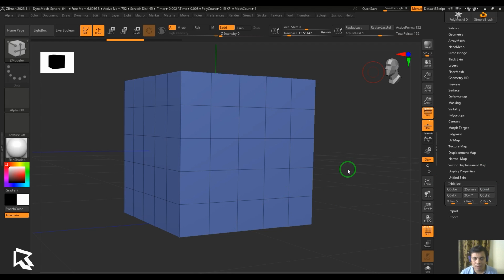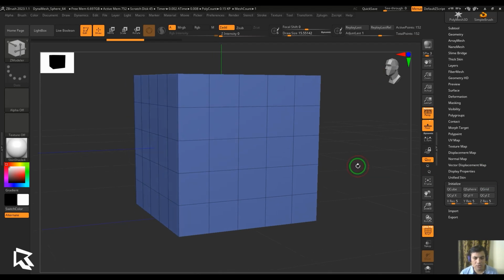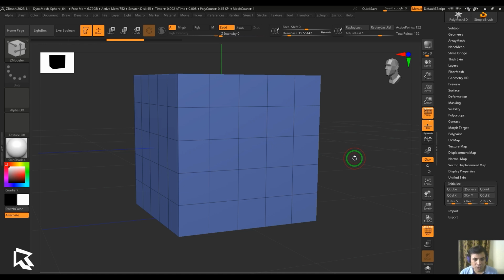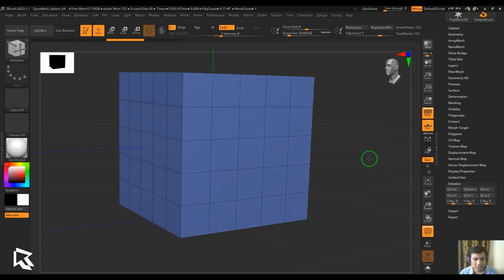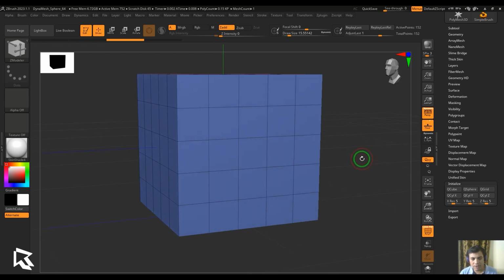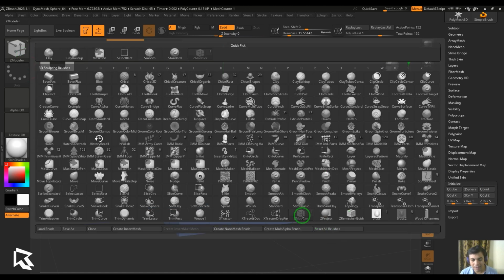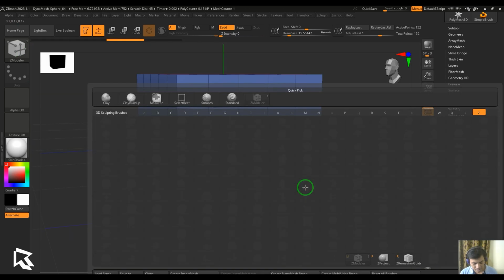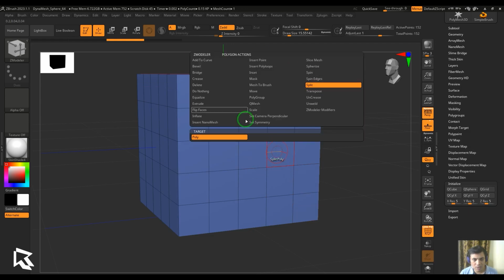Split - Polygon Action - ZModeler - ZBrush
Welcome to our comprehensive tutorial on using the Split Polygon Action with ZModeler in ZBrush! Whether you're a beginner or an experienced user, this guide will help you enhance your skills and improve your workflow.
In this video, we'll cover:
An introduction to ZModeler and its interface
Step-by-step instructions on using the Split Polygon Action
Tips and tricks for efficient polygon splitting
Practical applications in your 3D modeling projects
ZBrush's ZModeler tool is incredibly powerful, and mastering the Split Polygon Action